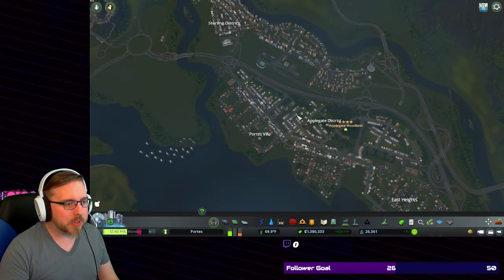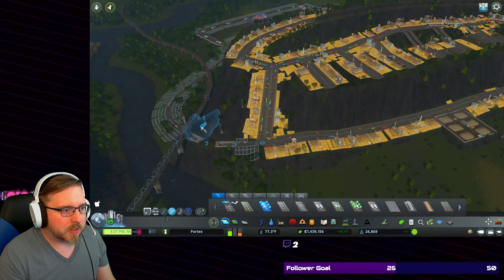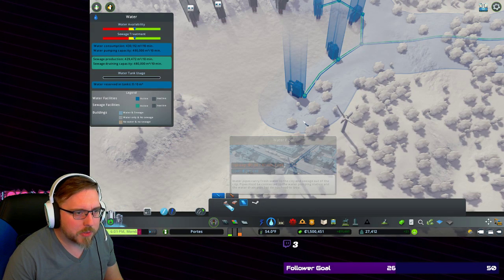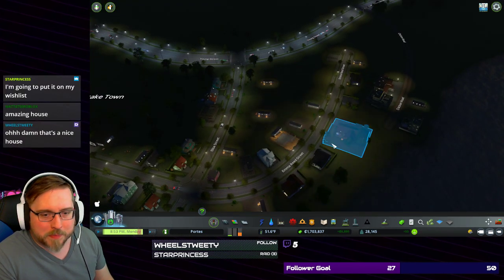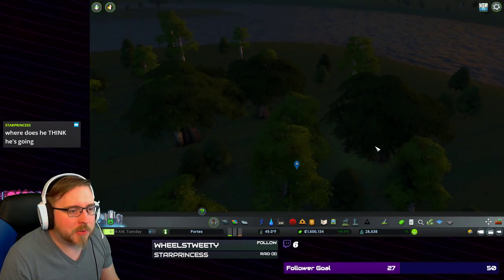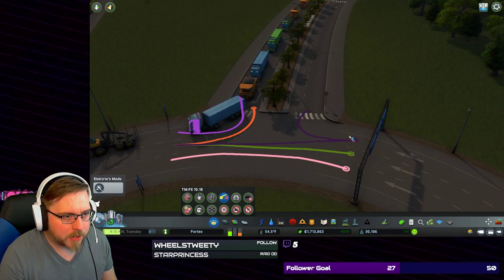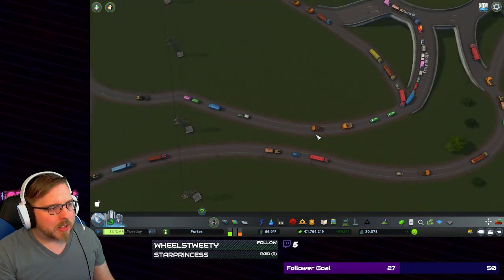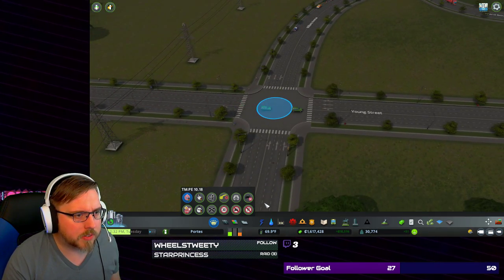Chill Music and Cities Skylines - Real Time Mod - Episode 08 - Twitch VOD - 2019-05-07